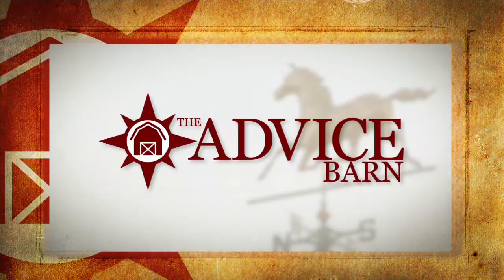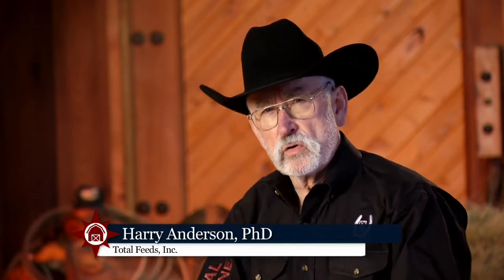The Advice Barn "How Much Hay to Feed a Horse" -Dr. R. Harry Anderson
The Advice Barn Segment 4